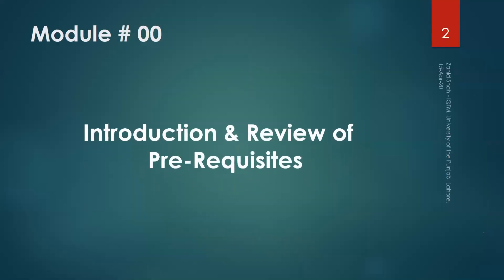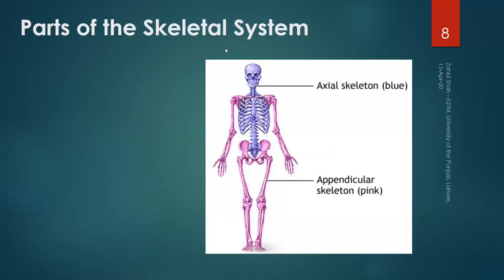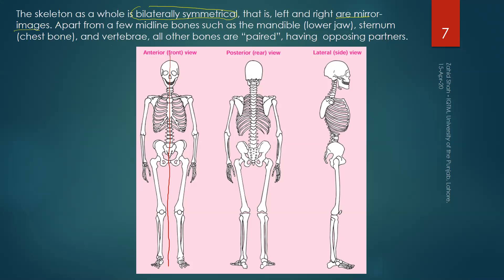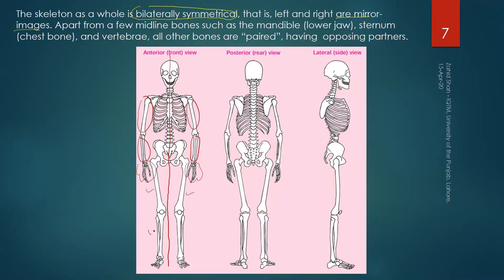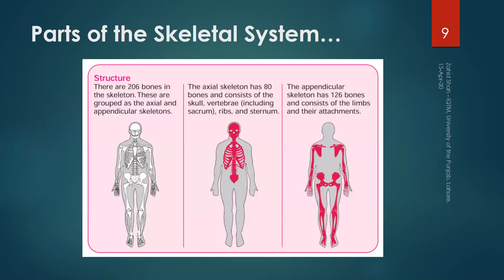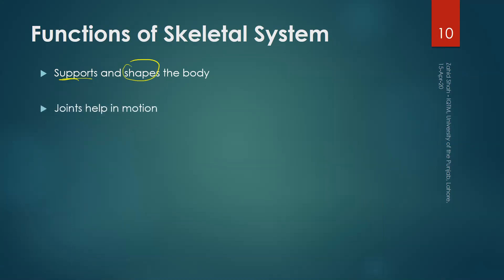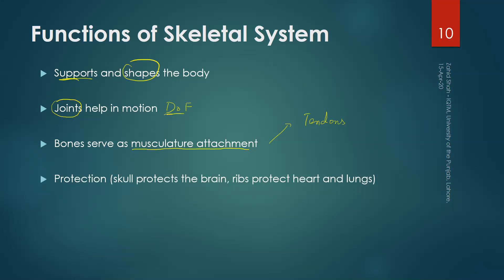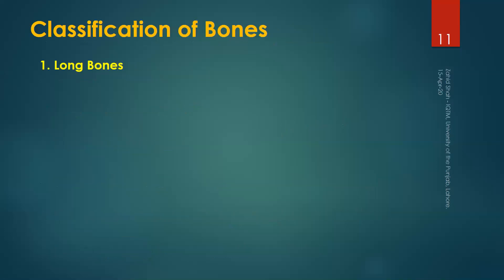00_04_P1 Types of Bones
Types of Bones in Human Musculoskeletal System

Part 1 describes the overall structure of human musculoskeletal system and its main functions.